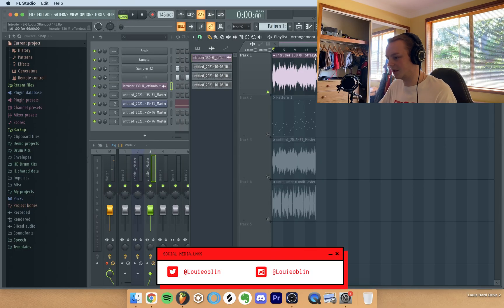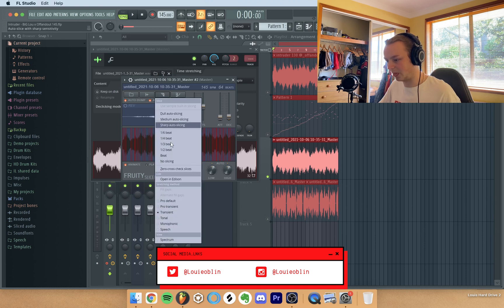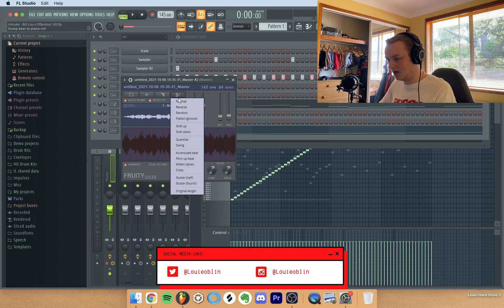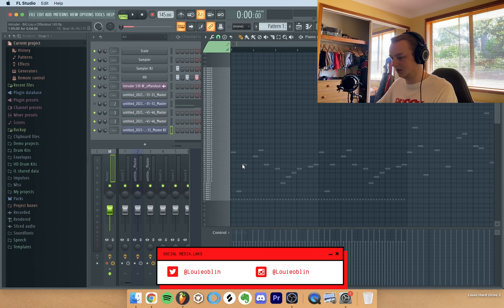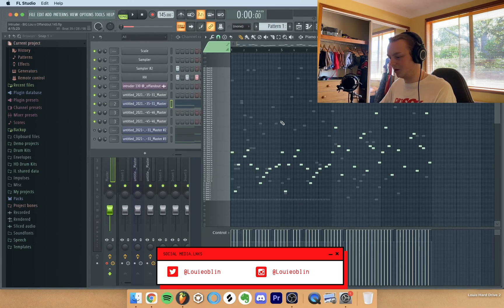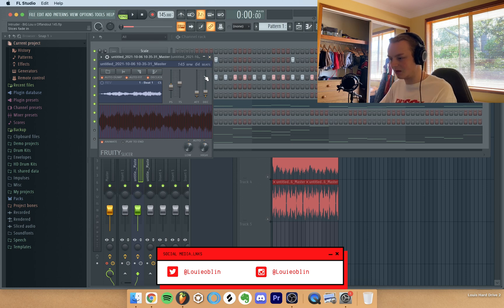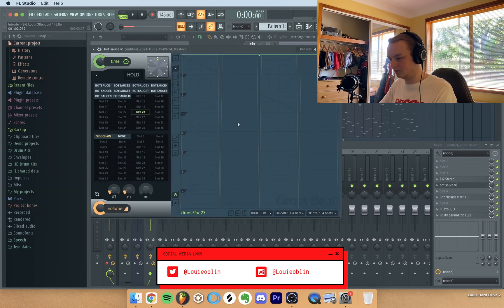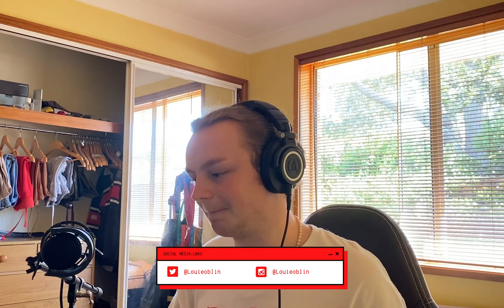HOW TO USE FRUITY SLICER (SECRETS REVEALED!!)